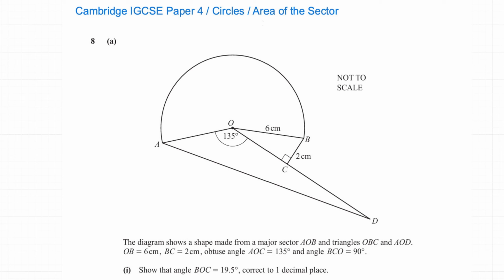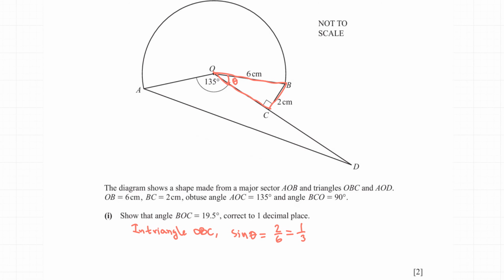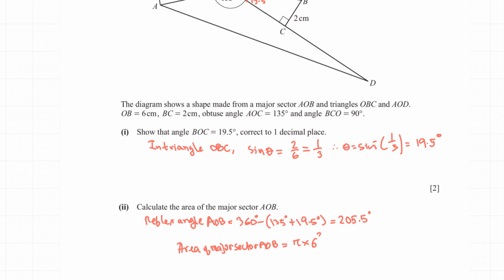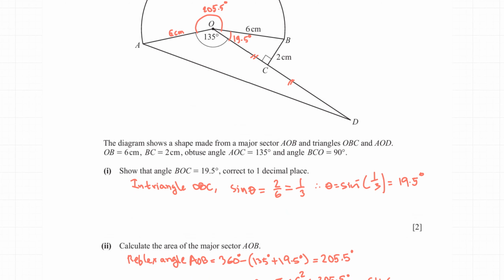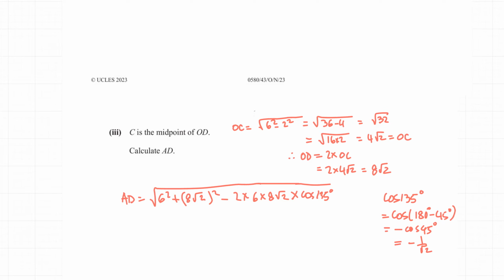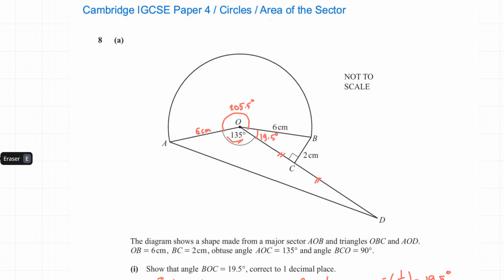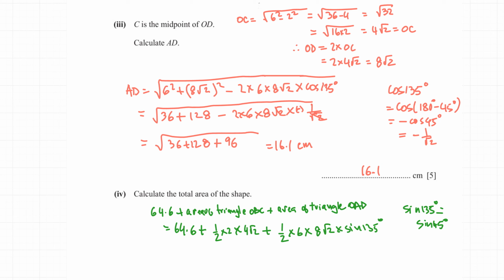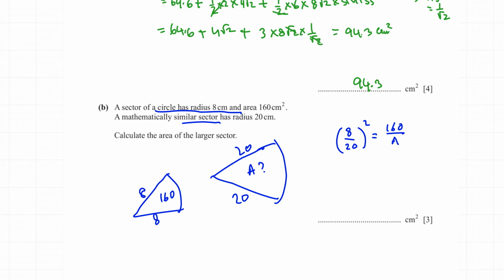Cambridge IGCSE Paper 4 / Circles / Area of the Sector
The diagram shows a shape made from a major sector AOB and triangles OBC and AOD ..